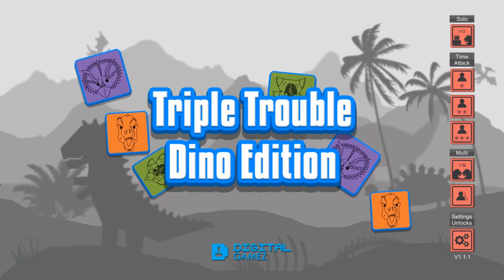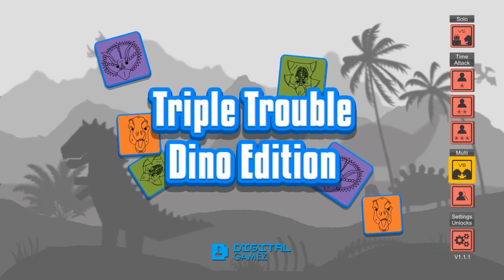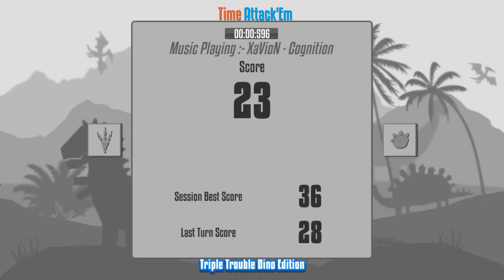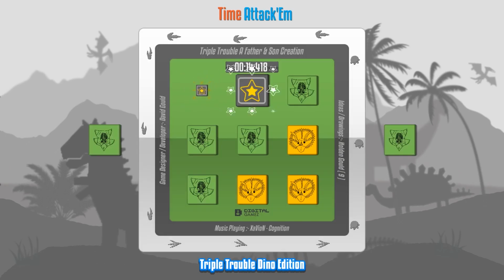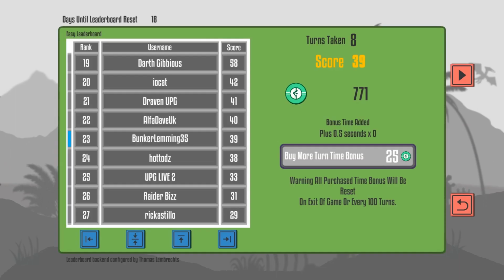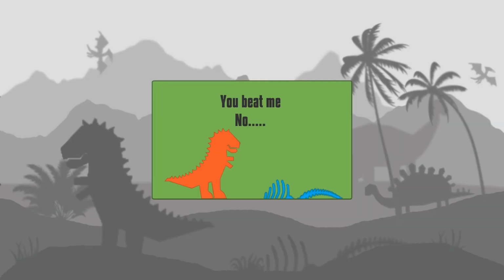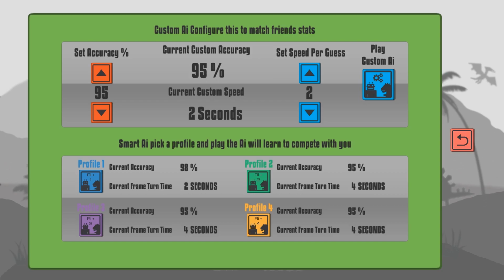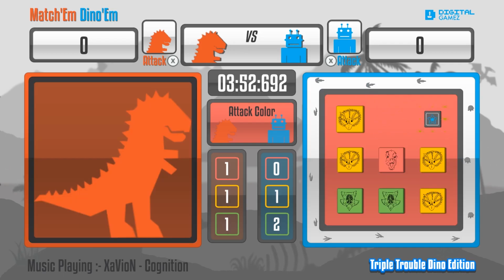Triple Trouble Dino Edition - Review and Game Giveaway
In This Episode I cover a new game from Friend of the Channel Digital Games.
Dave Gould and his son Holden have worked together to bring us Triple Trouble Dino Edition, a simple but fun game allowing players to test their brain and reflexes
Triple Trouble Dino Edition gives players a chance to try a number of variations of the classic of match 3 rounds where you can compete against Computer Players and also play head to head against your own friends.
David has also introduced an element of Machine Learning to the game so that you can record your friends play statistics in a profile for you to compete against.
Please watch the video to find out details on winning a free copy of Triple Trouble Dino Edition, kindly provided by the developer

Digital Games strive to release game for children and families and I urge you to check out their other title Space N Traders, another fantastic family friendly game.

Please note that I was provided a key for the purpose of review by the developer

This is a quirky take on a match 3 style game. SOLO mode You're a solo player? Well, we've got you covered.
If you feel you're up for a challenge, play the Ai bosses or challenge friends on time attack modes, TripleTrouble Dino Edition has great replayability, you can easily pick up and understand the gameplay.
However, getting skilled and be the best at it takes a truly skilled player.
TWO PLAYERS Now, this is where you will get great excitement, your heart will be racing as your frantically trying to match tile sets and strategically dealing attacks to do the most damage to the second player.
Act fast and accurate to see who is the true champion.
FOUR PLAYERS PARTY This speaks for itself, you're going to have a great fast paced pick up and play party game that many ages can enjoy, bring a bunch of friends or family members around and have a 4 player battle for the ultimate party experience TripleTrouble Dino Edition can offer.
You're going to have a Roarsome time in any play style. Bonus info Our game doesn't just pack great gameplay features it also has Accessibility at its core, TripleTrouble Dino Edition can be played with numerous control methods, thumbstick is the defaults but you could also use D-Pad if this suits or keyboard keys which could all be mapped with accessibility controllers. To top that off TripleTrouble Dino Edition can also be played hands-free with Head and Eye-tracking software. 20% of the sale goes towards Special Effect Disabled Gaming Charity.

My son Holden and I hope you enjoy our game it has been created with passion and we have already improved our game due to community feedback. Feel free to join us on any social media we are on. So what are you waiting for click BUY and have a great game for yourself and the family you won't regret it, we are open to any feedback good or bad as it all helps us improve.